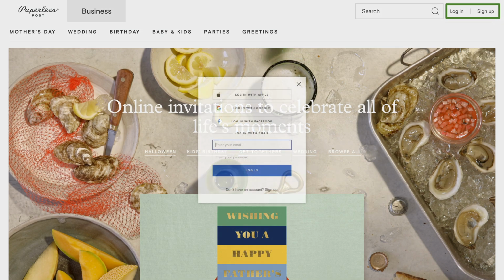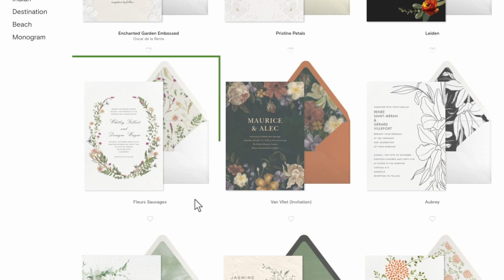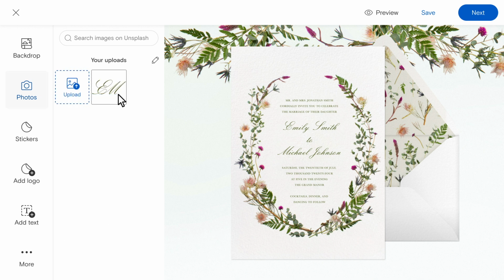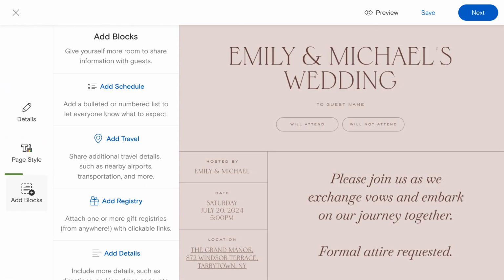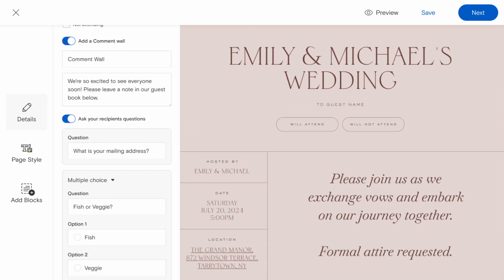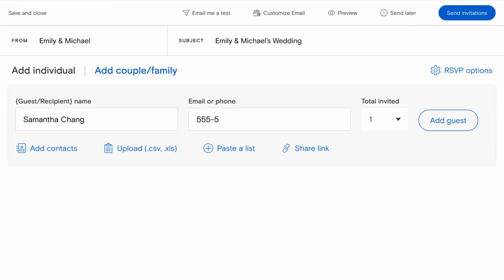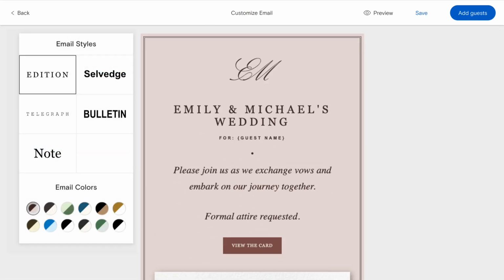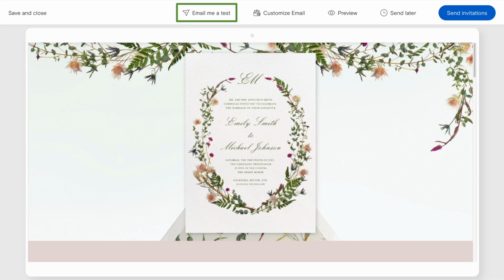How to make a wedding invitation with Paperless Post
In this video, you’ll learn how to make Paperless Post wedding invitations in just a few easy-to-follow steps. We’ll walk you through the process of selecting, customizing, and sending online wedding invitations perfectly suited for your big day. First, we’ll show you how to browse through thousands of our designs, which you can filter by style, designer, season, and more. Then, learn how to customize an invitation with font choices, colors, and all of your wedding’s details. We’ll even show you how to further personalize your invitation with a monogram, custom stamp, and envelope color of your choosing. You’ll also learn how to add informative Blocks to your invitation to provide all the helpful details your guests will need, such as schedule of events, travel accommodations, and registry links. Additionally, learn about how to easily gather relevant information–such as meal preferences–from your guests for easy planning. Finally, it’s time to send your invitations out. We’ll walk you through the process of adding guests and sending your invitation via email, text, or even a shareable link with a custom URL. Finally, watch the RSVPs roll in and get ready for a day to remember!

✨ HELPFUL LINKS
Browse our wedding invitation collection:

⏰ TIMESTAMPS
00:00 Introduction
00:18 Browse wedding invitation designs
00:35 Customize your design
00:47 Upload your own monogram, backdrop, or stamp
00:55 Choose a Page Style
01:03 Add helpful details with Blocks
01:15 Add Guest Questions
01:27 Add guests
01:40 Customize your email
01:56 Preview your invitation
02:02 Send your invitations
02:11 Download our app for updates on the go
02:15 Conclusion